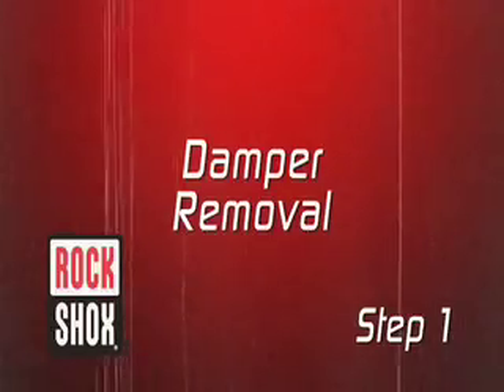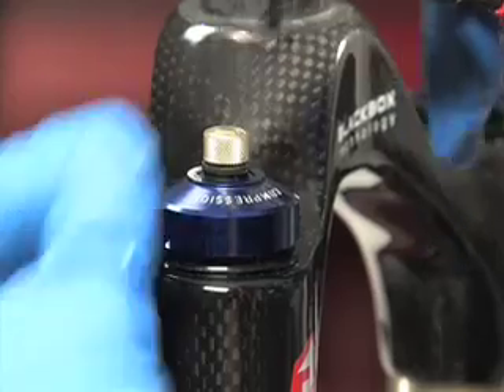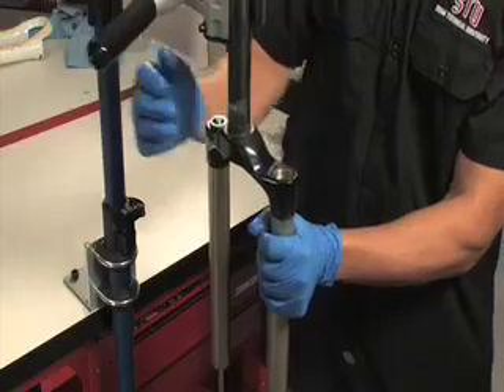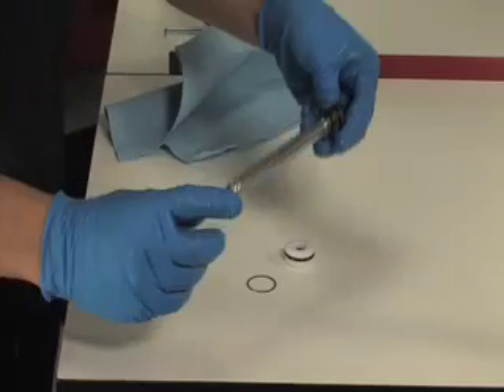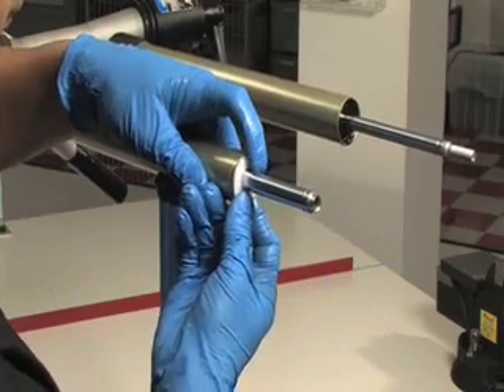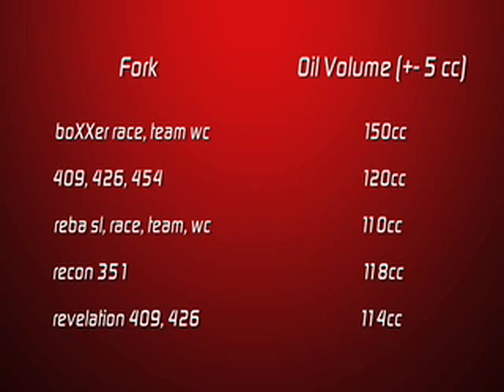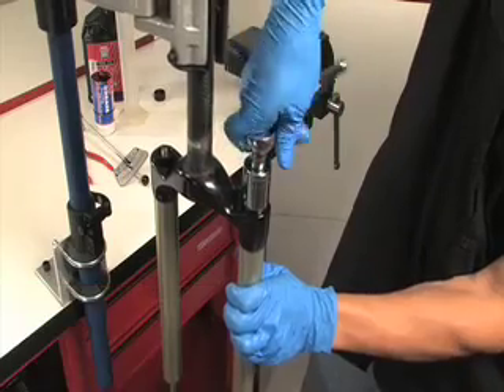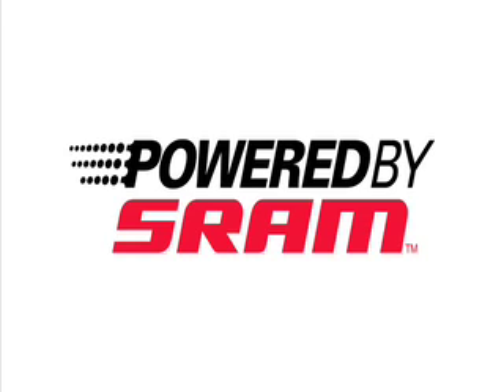RockShox Motion Control Service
Service instruction for RockShox Motion Control Damper If you have questions about the installation or service of these or any SRAM components, please consult your local qualified bicycle mechanic.